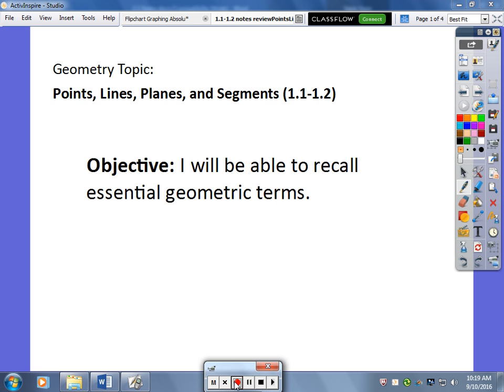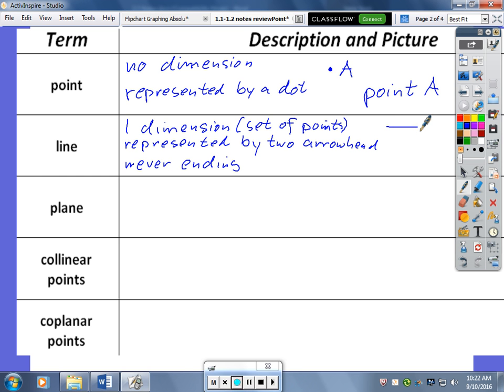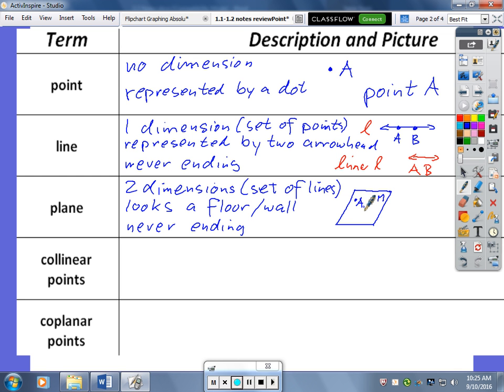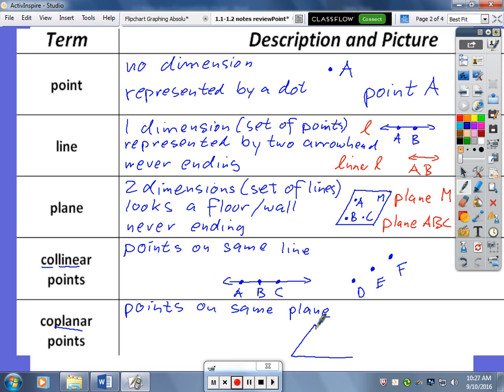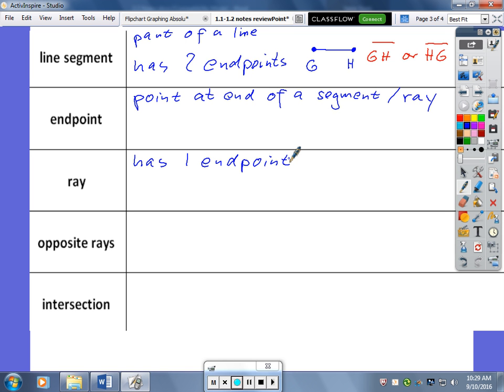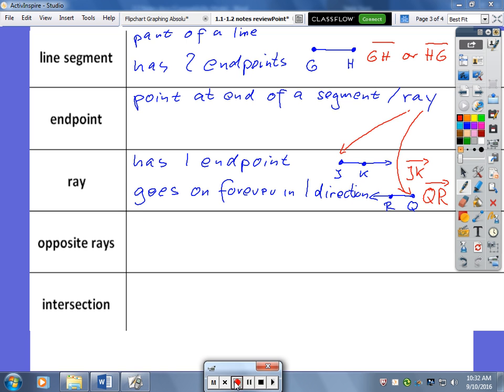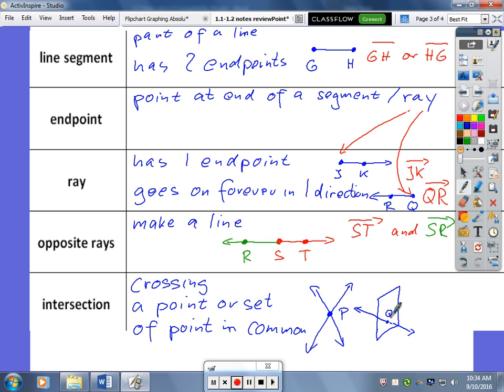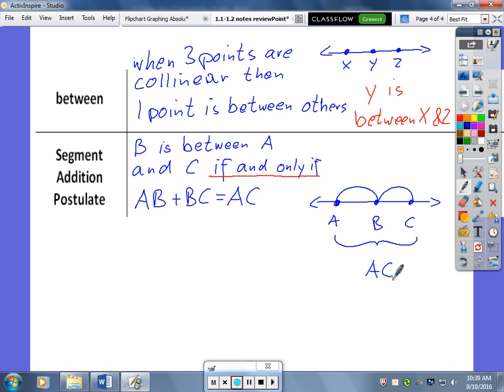Geo Geometric Vocabulary Video